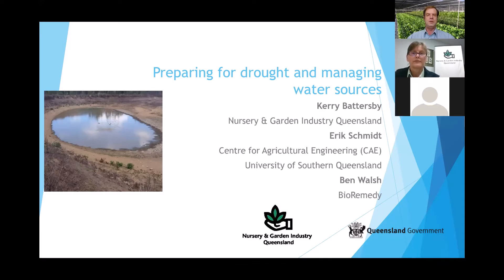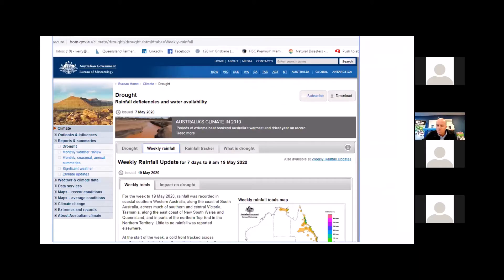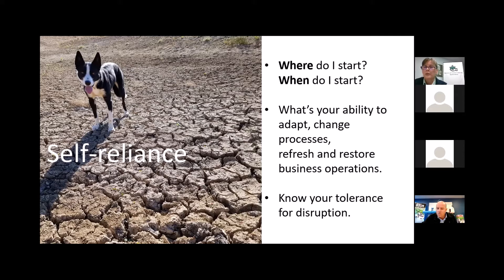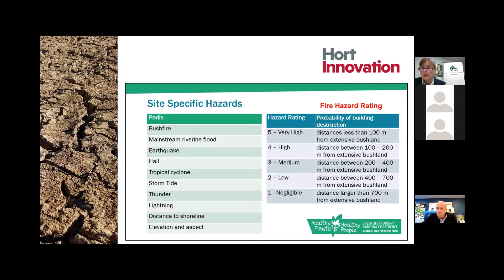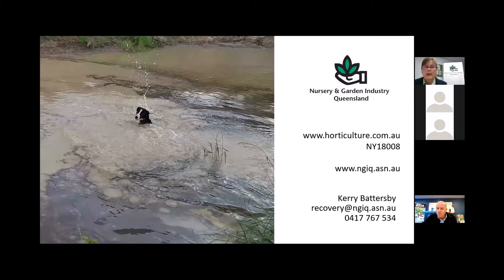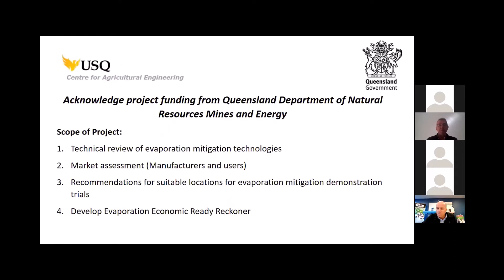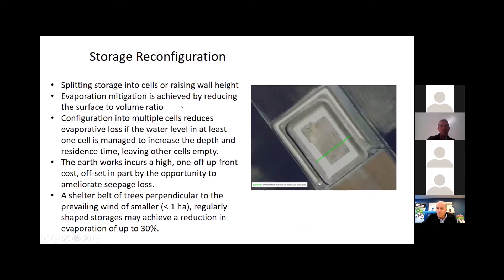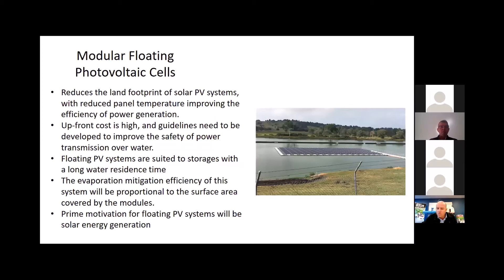Managing Drought Workshop 2020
The best time to prepare for a drought is before the event. In this workshop presentation we’ll give you information on some of the things you should consider when managing droughts that are affecting your business.  Kerry Battersby Nursery & Garden Industry Queensland (NGIQ) - Drought risk management - 00:01:45. Erik Schmidt Center for Agricultural Engineering (CAE) – Evaporation mitigation - 00:27:10. Ben Walsh - BioRemedy – Managing water quality in water storages - 01:08:40.